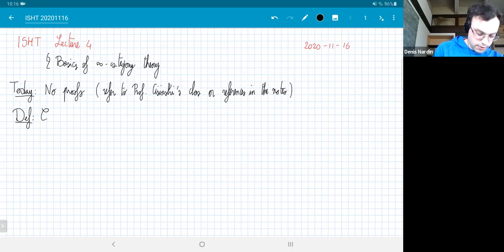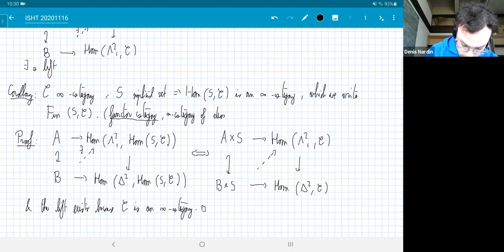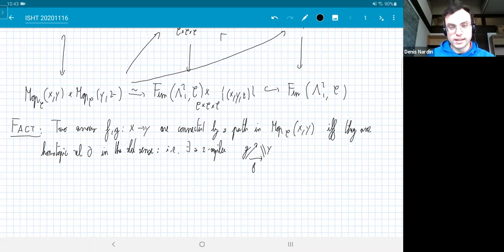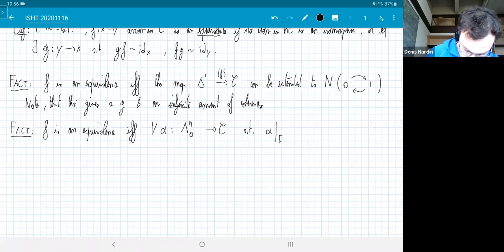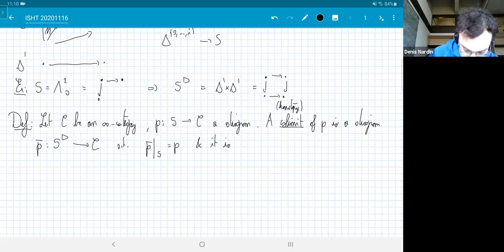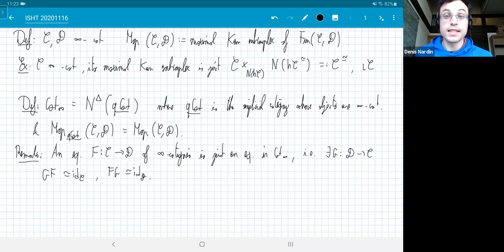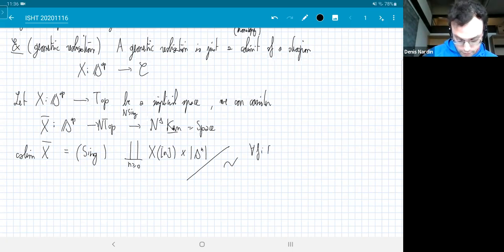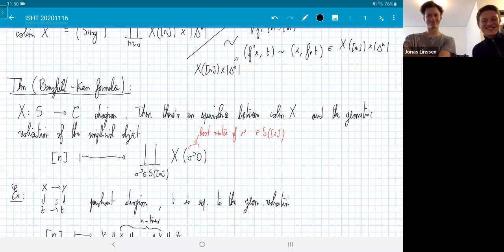Introduction to stable homotopy theory - Lecture 4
Basics of ∞-category theory